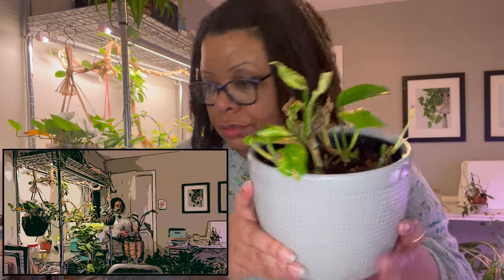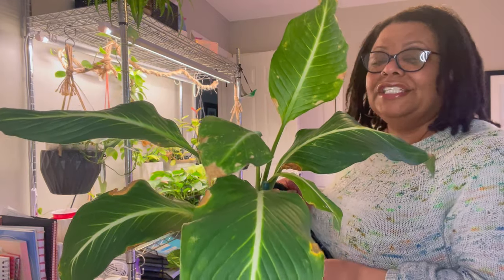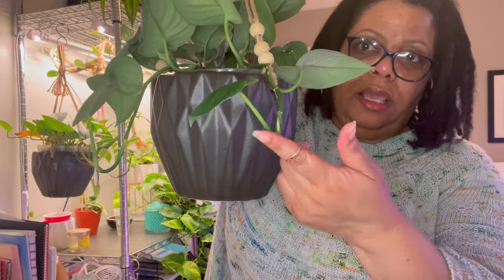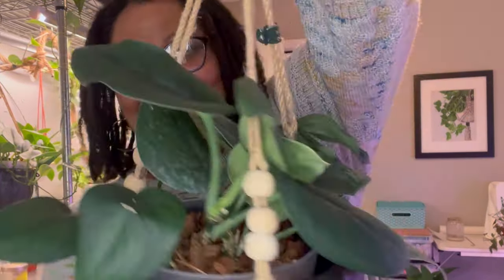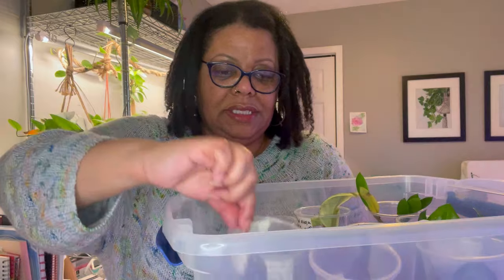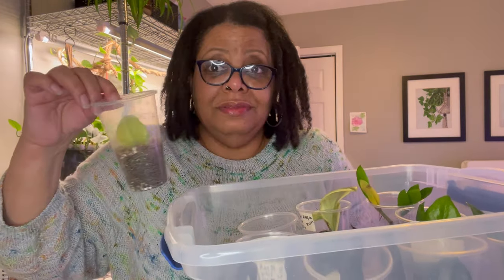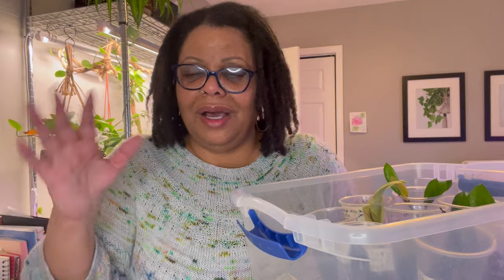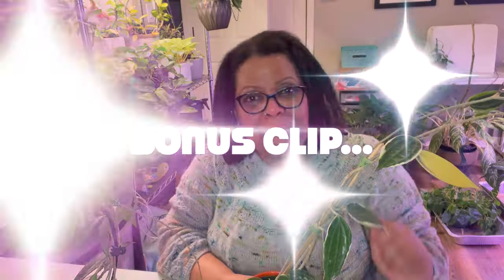2024 Lush Plant Goals | No More Straggly Plants For Me!!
Last Year's Goals Revamped for this year's Struggle plants

In this video, I'm going over my plant goals for just about every plant that is not ABSOLUTELY THRIVING right now.  I

PLANTS SEEN IN THIS VIDEO:
   Pothos: Manjula, Reverted Manjula
   Hoya: Pubicalyx, Mathilde, Macrophylla, Australis,
   Scindapsus: Silver Hero, Jade
   Dieffenbachia: Sterling
   Calathea